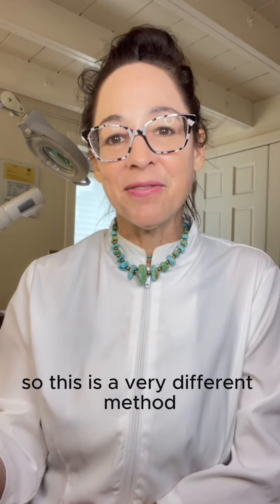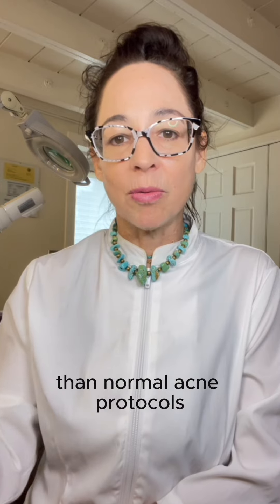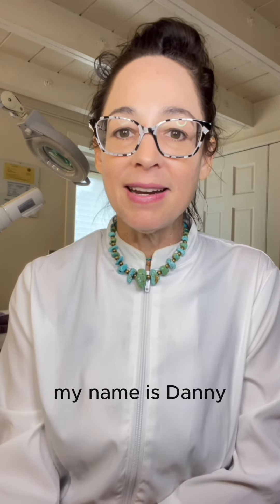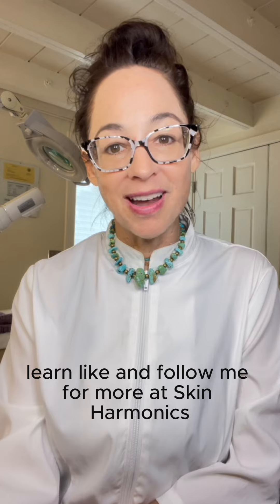Phase Two: Congestion Migration #9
If your skin is dehydrated or inflamed, then you know you have gunk most likely in it! ⭐skingunk